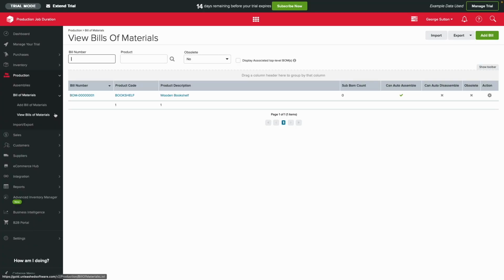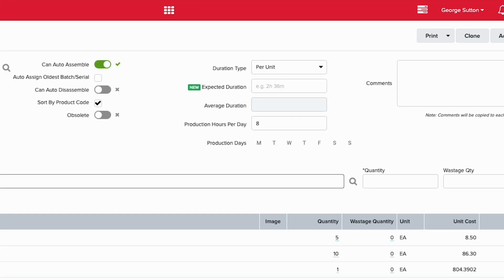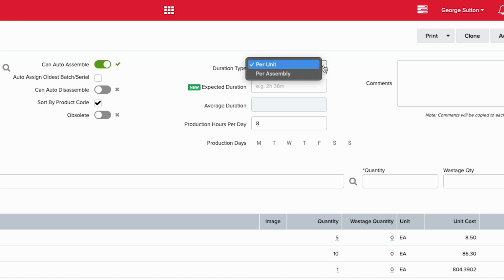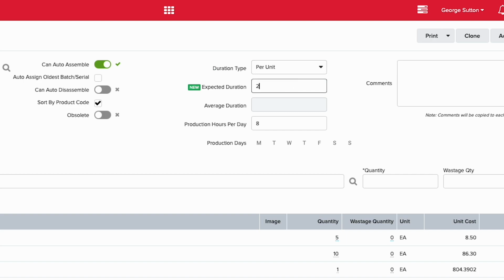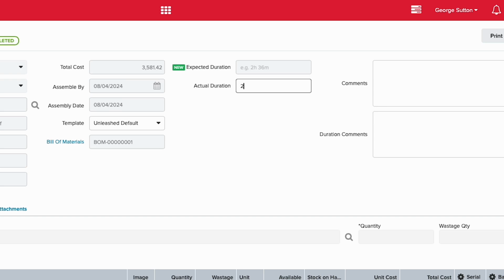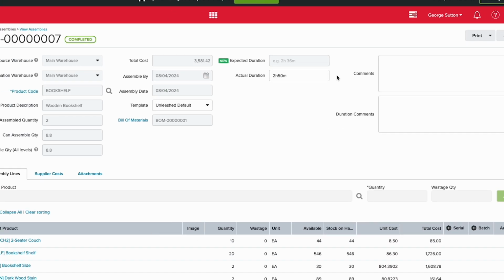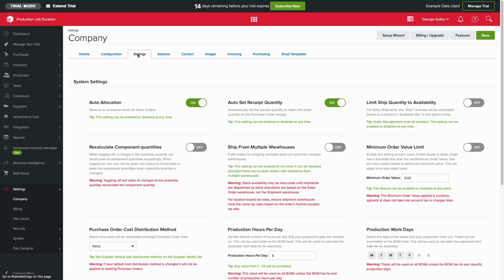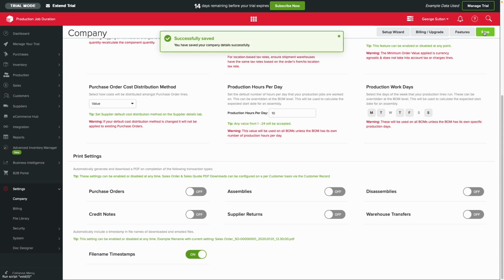Setting Production Job Durations | Unleashed Inventory Management Training Academy